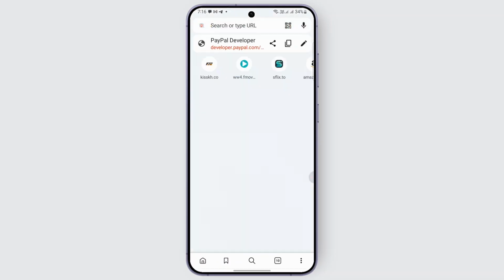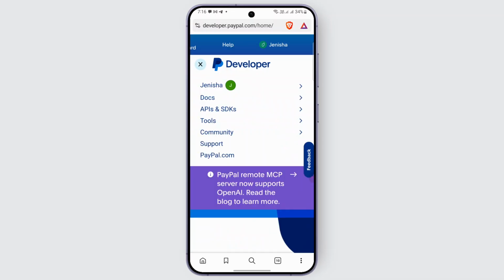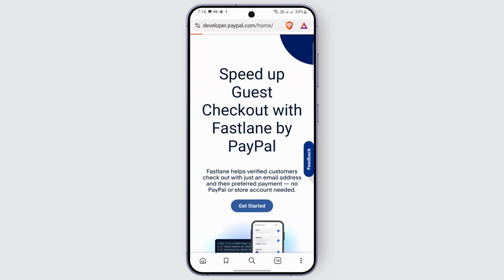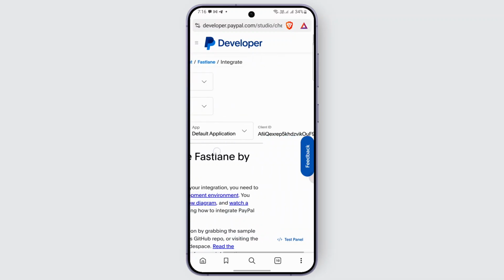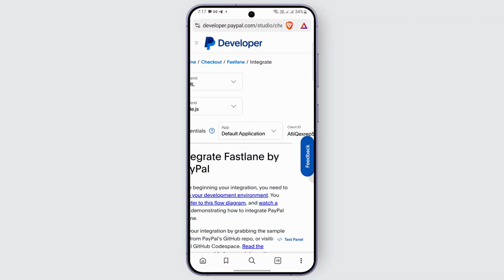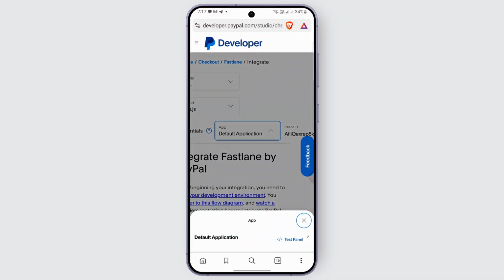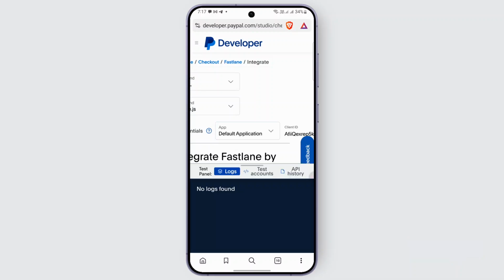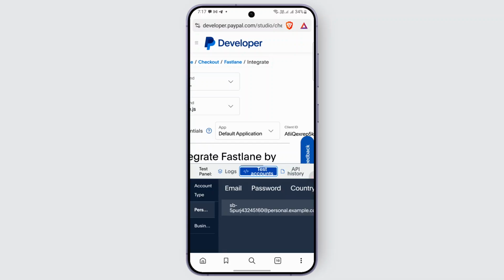How to Get PayPal Client ID & Secret Key (Quick & Easy)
Want to obtain your PayPal Client ID and Secret Key for your integrations? This video will guide you through the steps on how to find your PayPal API credentials quickly and easily. Whether you're asking, "Where do I find my PayPal Client ID?" or need help with accessing your secret key, this tutorial has you covered. Learn the steps to generate and locate your essential PayPal developer credentials. Watch now to see how you can get your PayPal Client ID and Secret Key today!

Timestamps:

00:00 How to Get PayPal Client ID & Secret Key
00:10 Where Do I Find My PayPal Client ID?